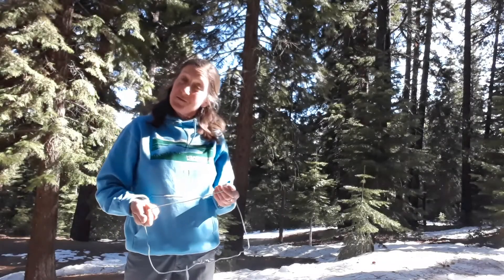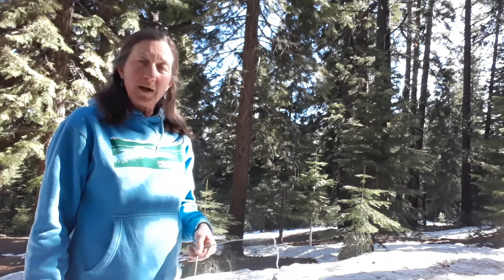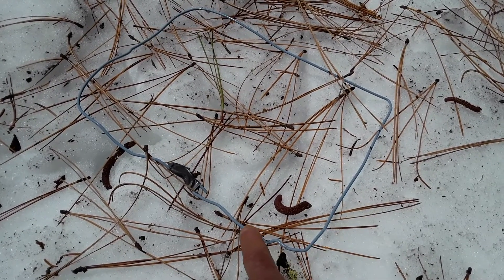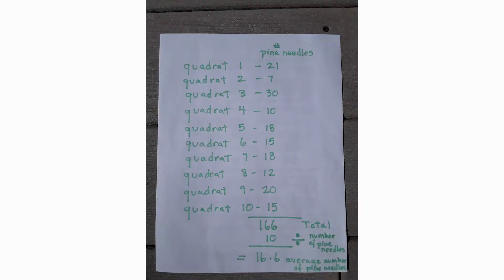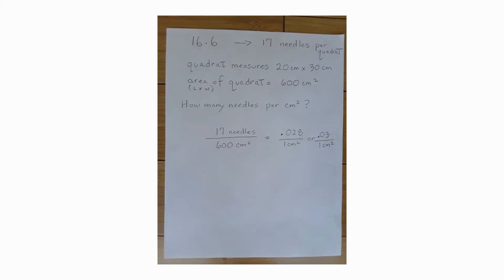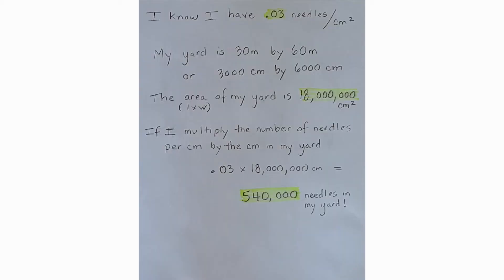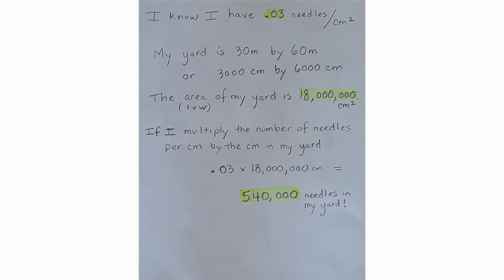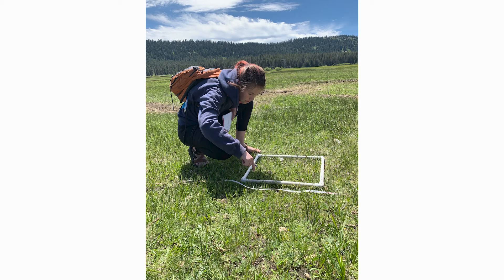Weekly Science Challenge #4: Making a quadrat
This week's challenge is to use materials from around your house to build a quadrat. We recommend an old wire coat hanger.

Each Thursday we'll bring you a new challenge. To reduce screen time, we'll keep these videos short. Watch the challenge then do the activity on your own! We want to see your findings, so use the hashtag HSIWeeklyChallenge to show us your work on social media.